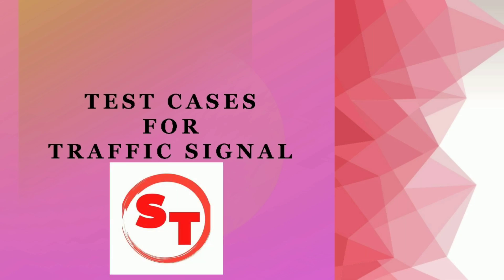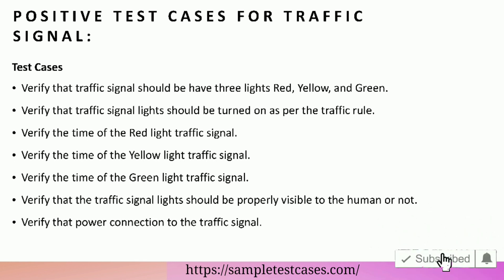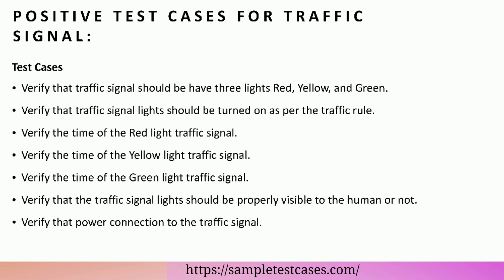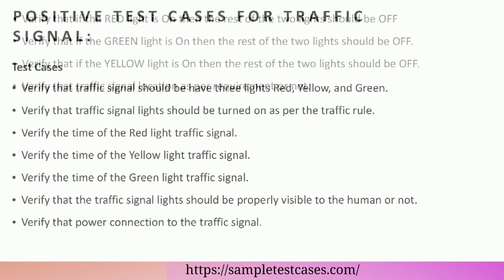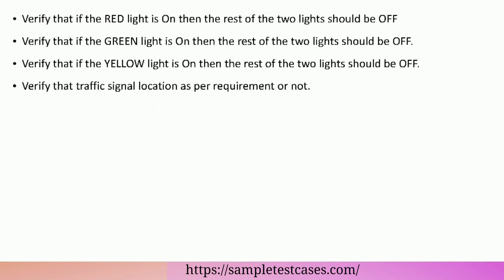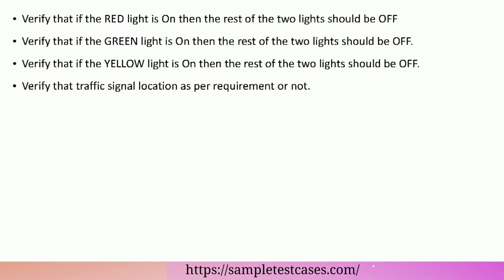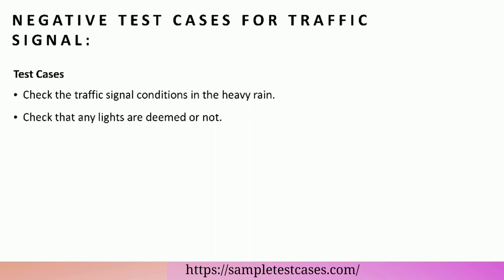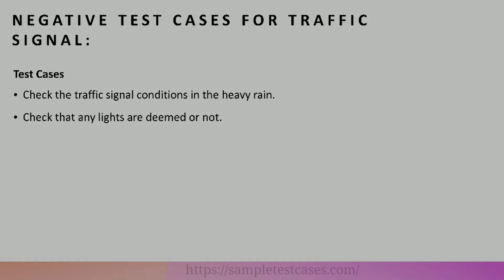Test Cases For Traffic Signal | Positive and Negative Test Cases For Traffic Signal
Test Cases For Traffic Signal | Test Scenarios For Traffic Signal :-

How To Write Test Cases For Traffic Signal:-

- Positive test cases for Traffic Signal
- Negative test cases for Traffic Signal

Test cases for Traffic Signal are one of the most commonly asked interview questions in software testing.

Chapters:

0:00 start
0:02 Positive test cases for Traffic Signal
0:57 Negative test cases for Traffic Signal